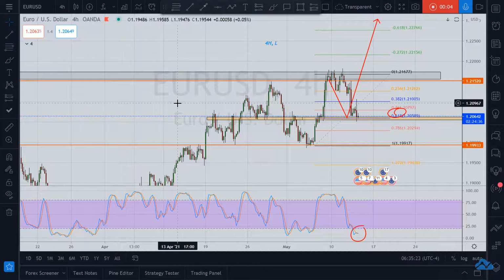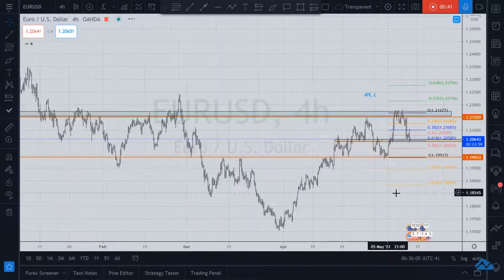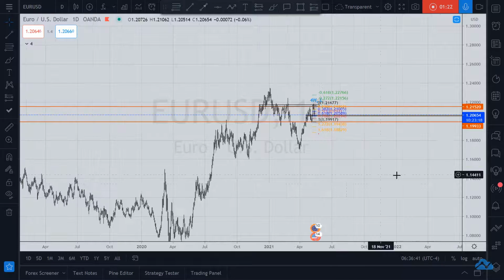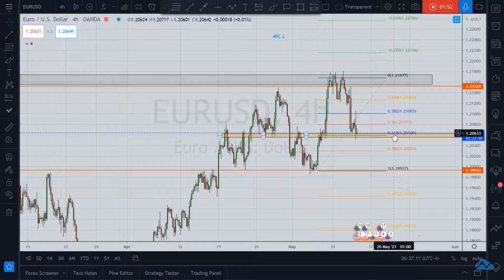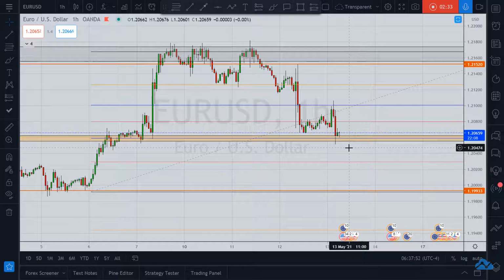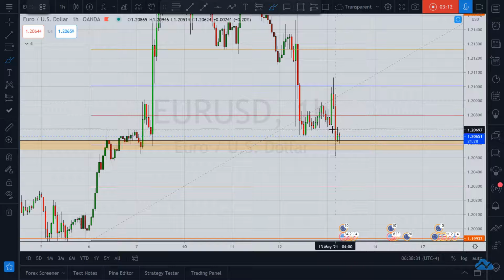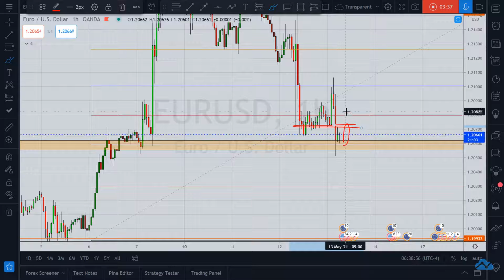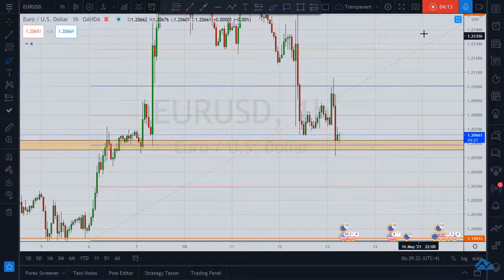EURUSD trade idea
EU has given me my break and retest setup.  Now, I look for confirmation for a valid long entry.

LionsDenFX-Free-Group
Free Forex Signals and more